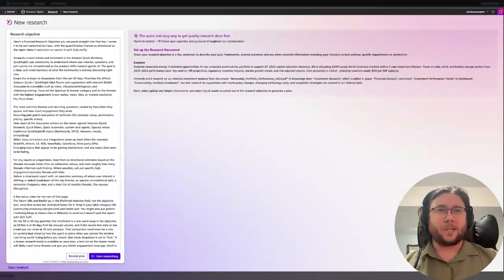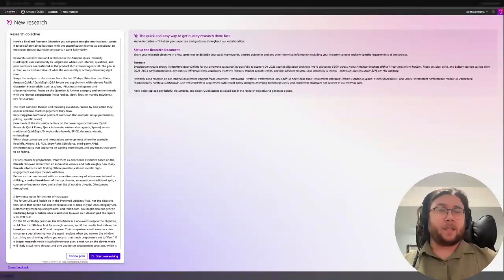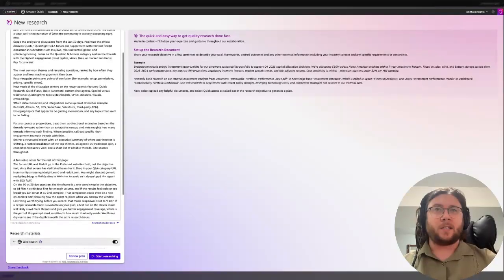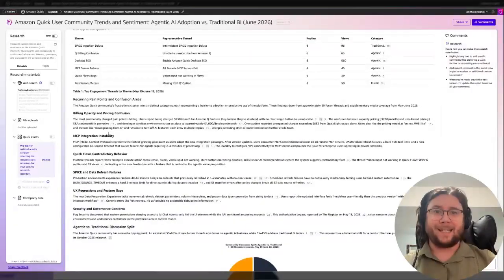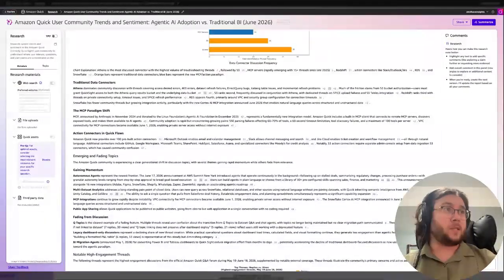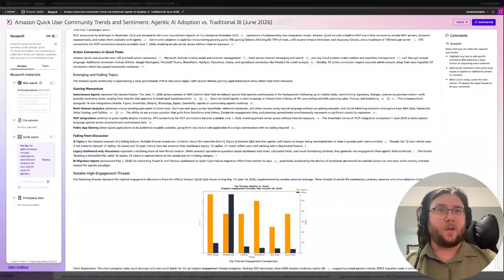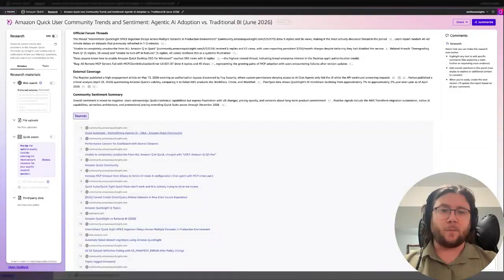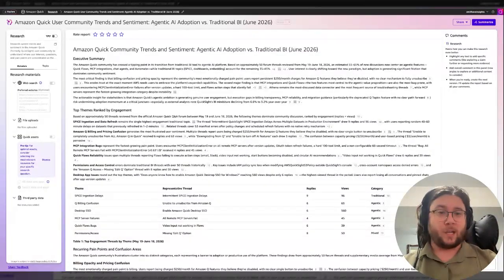Customizing Research Agents in Amazon Quick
Dylan is continuing his walk through of Agentic AI features available in Amazon Quick with the Research Agents. Get started generated customizable reports with information from specific websites, datasets, and documents to gain a deeper understanding of a topic. Here, he focuses on the Amazon Quick Community and the questions people are asking about the product.